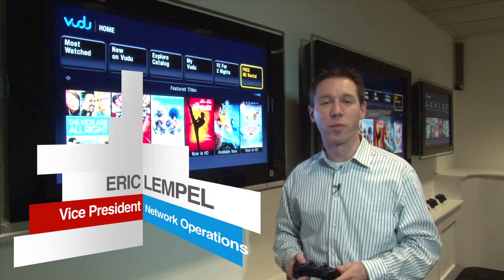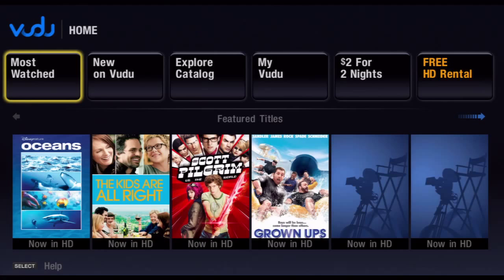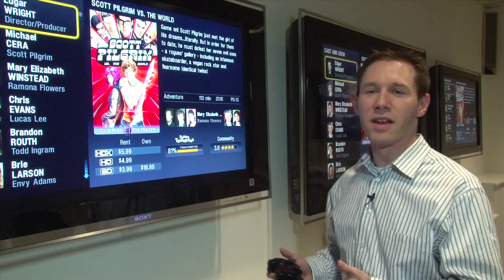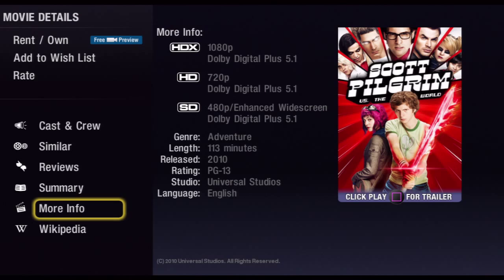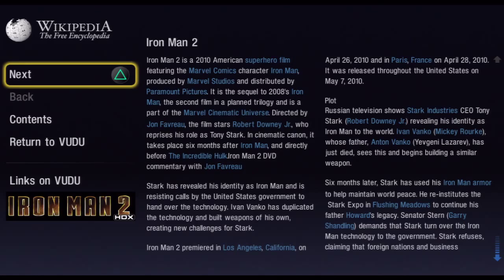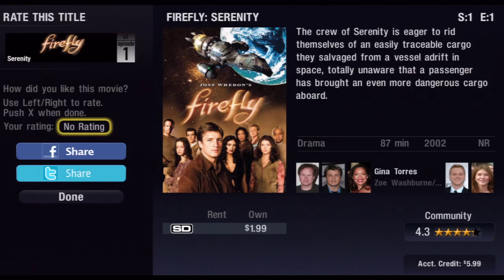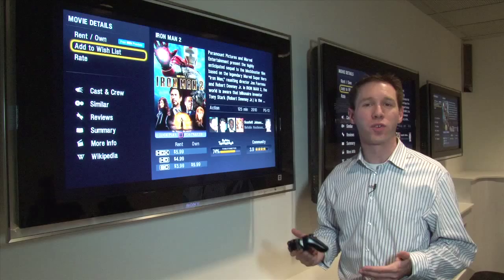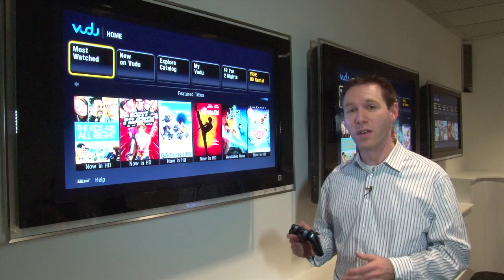Vudu PlayStation 3 App Tour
Vudu PlayStation 3 App - Vice President of Network Operation for SCEA, Eric Lempel gives you a tour of the Vudu video service app for the PlayStation 3.